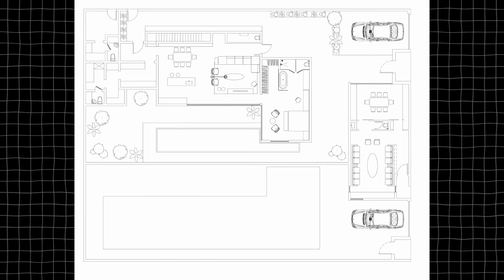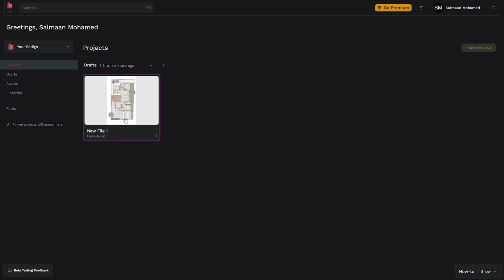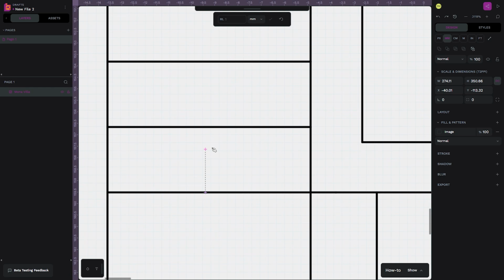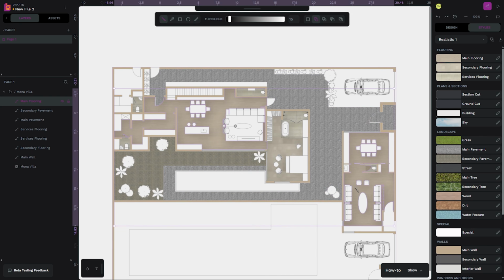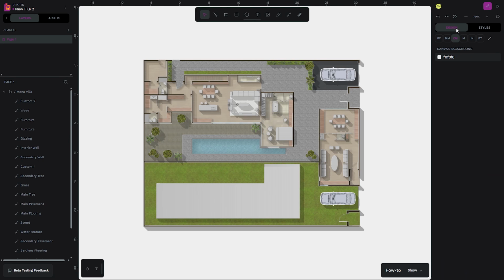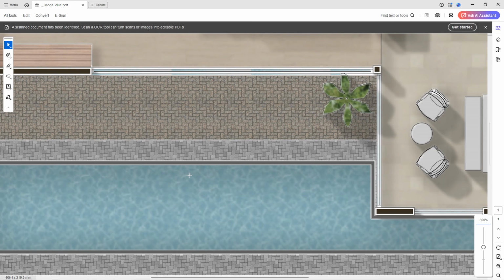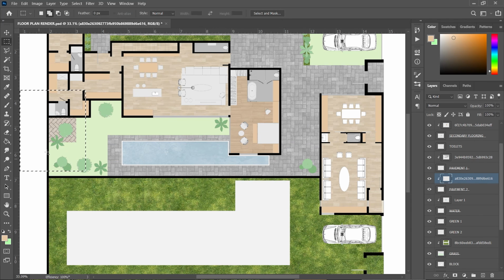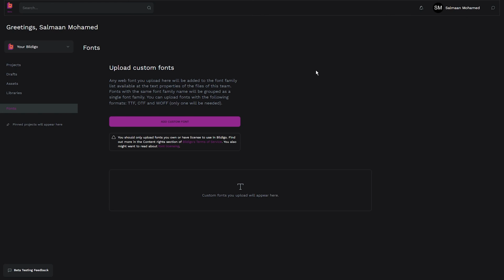The Fastest Way to Render Floor Plans in 2026 | Bildigo Review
⏳Timestamps:
00:00 Introduction
01:09 Getting Started
02:15 Starting a Project
03:45 Styling the Drawing
07:26 Exporting the Drawing
08:08 Print Test
09:19 Traditional Workflow VS Bildigo
11:39 Other Features
12:29 Final Thoughts

Rendering floor plans in Photoshop takes hours — selecting walls, hunting for textures, organizing layers, color correcting everything manually. In this video, I test Bildigo, a browser-based architectural presentation tool that lets you import your CAD drawings and apply professional styles in minutes.

I walk you through the full workflow — from importing a PDF drawing, scaling it correctly, applying textures and shadows, all the way to exporting and printing. I also do a direct time comparison between Bildigo and a traditional Photoshop workflow on the same floor plan. Whether you're an architecture student racing against submission deadlines or a professional handling multiple projects, this workflow can genuinely save you hours.